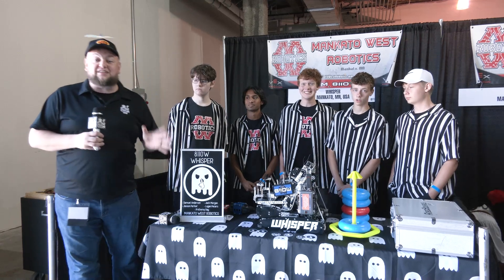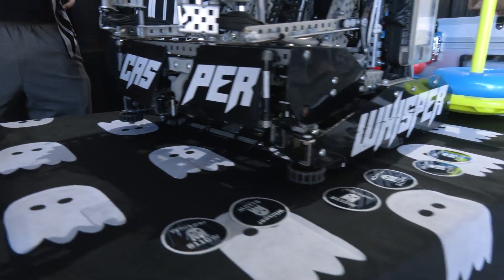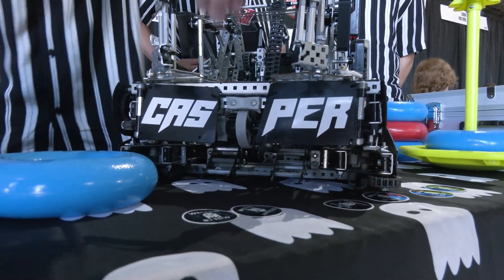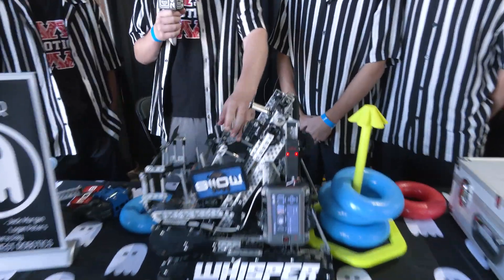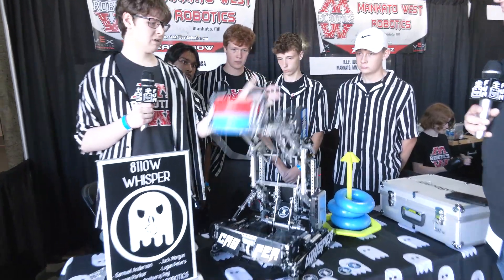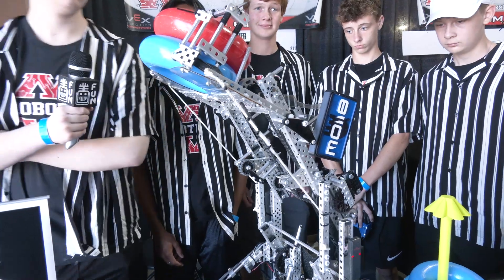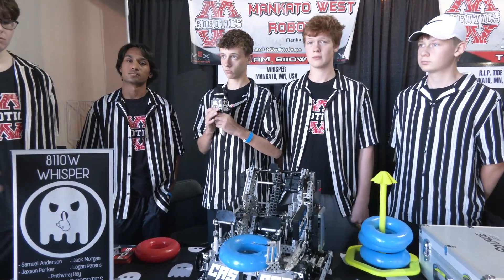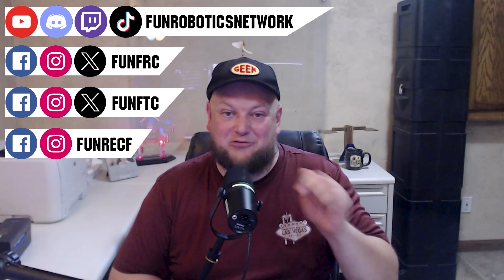8110W Whisper | Pits & Parts | High Stakes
8110W Whisper is the contrary of their name as their performance has made quite the impact in High Stakes. Check out their quick intake and breakdown of their auto with odometry and their double hopper wall stake arm on Pits & Parts